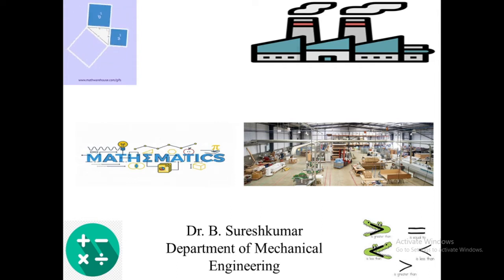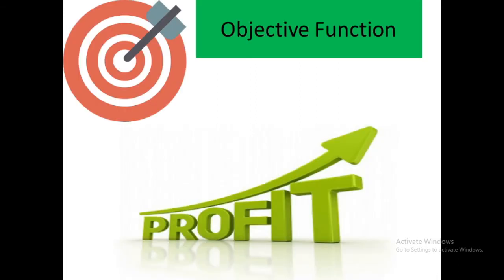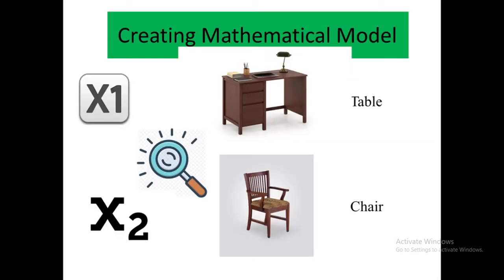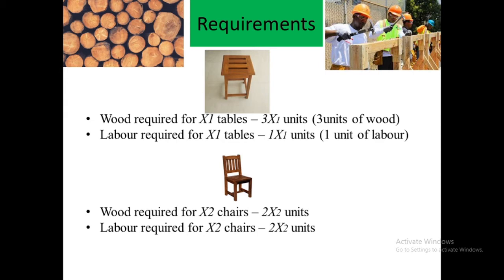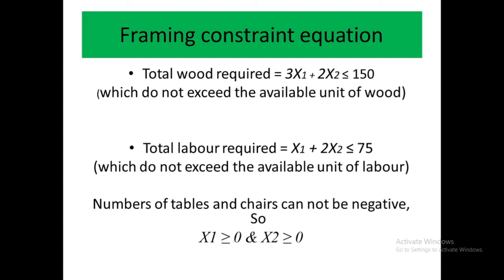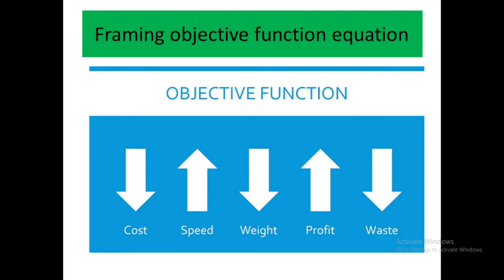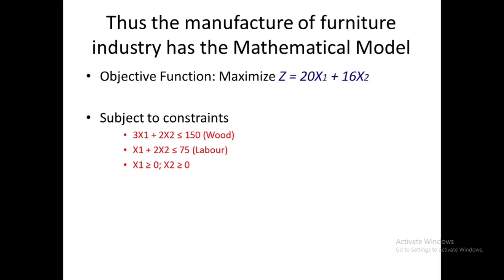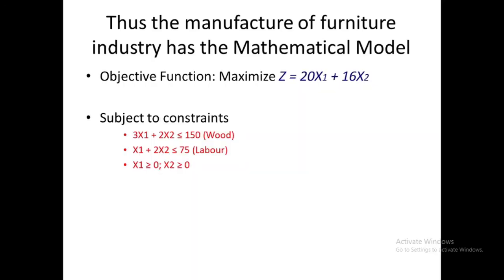Industrial Mathematical Modeling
This video presented the topic that mathematical model framing concept in optimization and for process planning engineer.